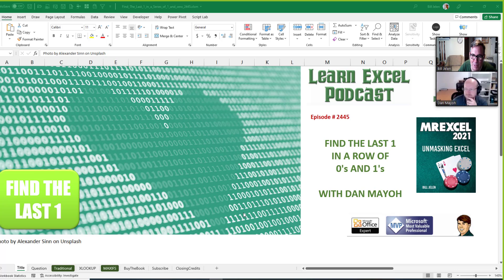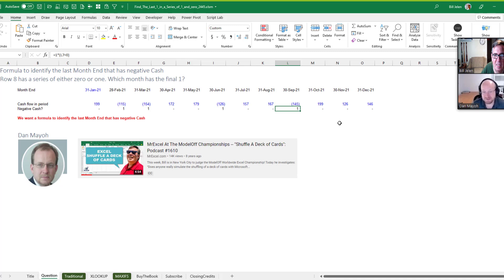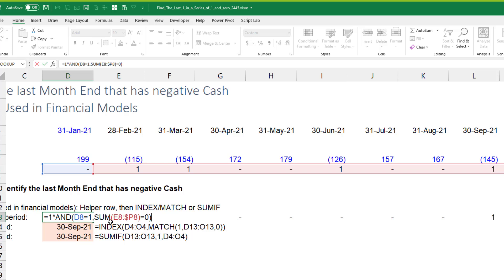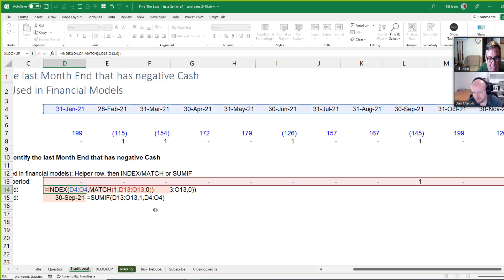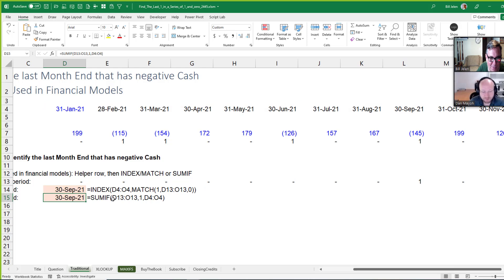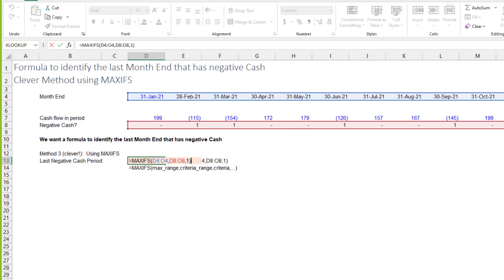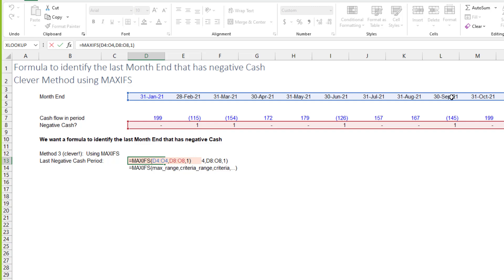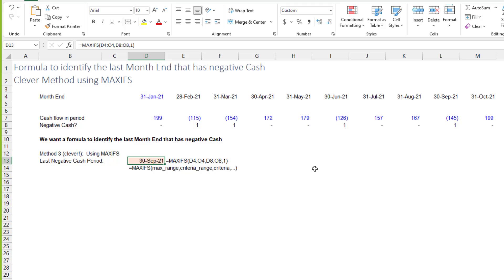Excel - Find The Last One In A Series Of Ones And Zeroes With Dan Mayoh - Episode 2445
Microsoft Excel Tutorial: Find the last One in a series of One and Zero values.

Welcome back to another insightful episode of the MrExcel Podcast! In this episode (number 2445), Bill Jelen is joined by special guest Dan Mayoh to tackle a common challenge in financial modeling—finding the last instance of "1" in a row of zeros and ones.

💼 Financial Modeling Insight:
Dan Mayoh, an expert in financial modeling, sheds light on a frequent scenario where tests return true or false, represented as zeros and ones. The objective is to identify the last occurrence of "1" within a sequence, a common requirement in financial analysis.

🔍 Key Points Covered:
The challenge of finding the last instance of "1" in a non-continuous string of zeros and ones.
Comparison with finding the first instance and the need for a different solution.
Exploring three different methods to accomplish this task.

🌐 Applicability Beyond Finance:
While the example focuses on cash flow periods, the techniques presented are versatile and applicable in various scenarios involving binary data.

🤝 Special Guest Dan Mayoh:
Dan Mayoh shares his expertise, discussing three different approaches to solving this problem. A valuable conversation for anyone dealing with similar challenges in Excel.

👥 Join the Discussion:
Share your thoughts and experiences with finding the last instance of a specific value in Excel. How do you approach this common financial modeling scenario?

There is a classic Financial Modeling problem in Excel. You are checking values in each month and you end up with a row of zero and one values. How can you find the last month where you have a one?
Dan explains the classic technique of a Helper Row to identify the last one and then INDEX and MATCH.
Bill uses the Last to First Search Mode in XLOOKUP.
But then the shortest method - MAXIFS as suggested by Diarmid Early.

(0:00) Welcome and the problem
(2:54) Solving with a helper row
(6:00) Using XLOOKUP
(7:47) Using MAXIFS

This video answers these common search terms:
how to lookup last matching value in excel
finding last instance of 1 in financial modeling excel
excel tutorial finding last 1 in binary data row
excel techniques for finding last 1 in row of data
solving financial modeling problem excel last 1 method
excel find last 1 in row of zeros and ones
financial modeling challenge excel last 1 in sequence
financial analysis excel find last positive occurrence
search for last occurrence of 1 in excel row
dan mayoh mrexcel podcast episode 2445 search last 1
mrexcel podcast dan mayoh tips for finding last 1